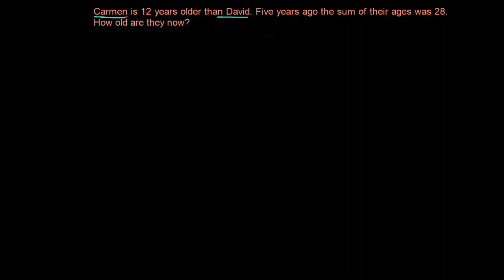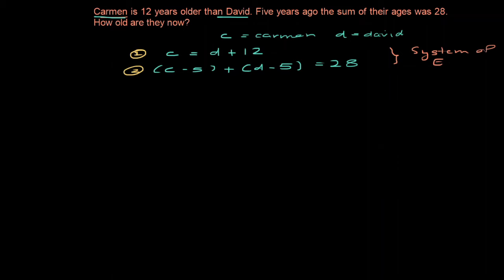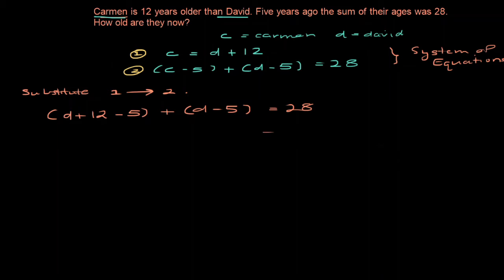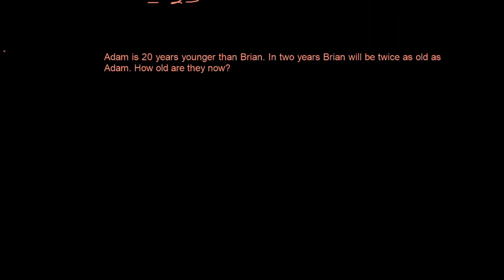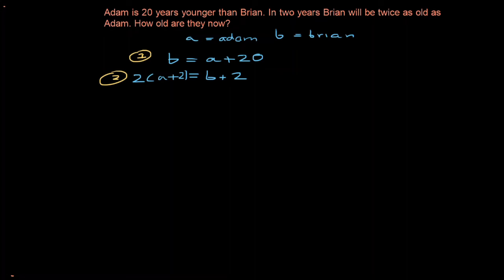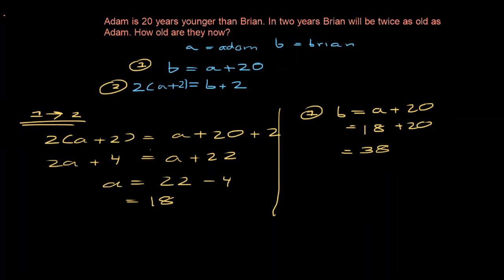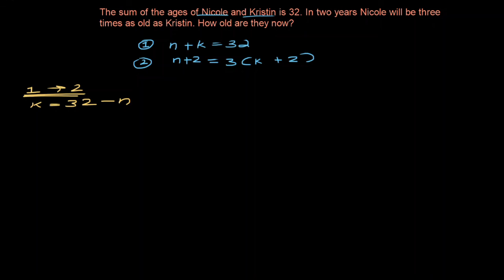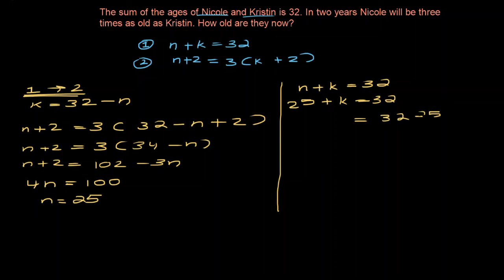Precalculus #7 - Linear Equation Word Problems (How to Solve Simultaneous Equations)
The method of solving linear equations "by substitution" works by solving one of the equations for one of the variables , and then plugging this back into the other equation, "substituting" for the chosen variable and solving for the other. Then you back-solve for the first variable.